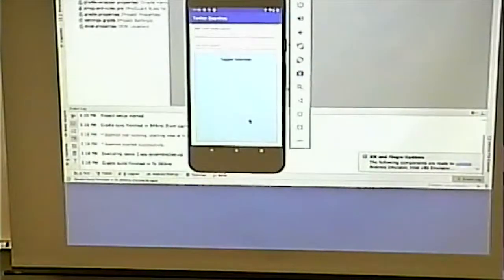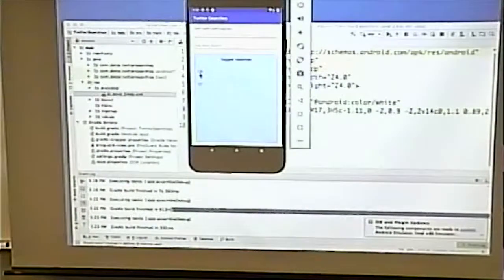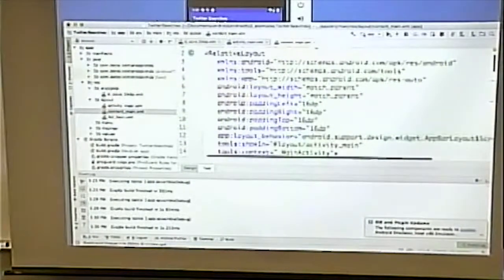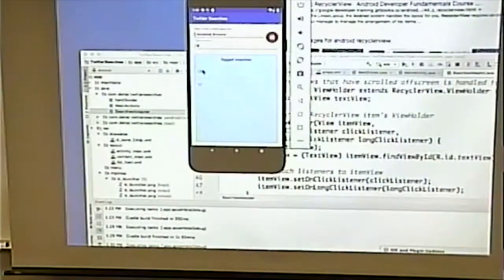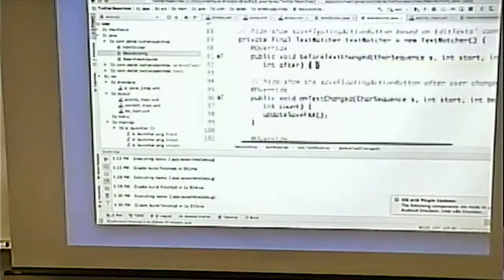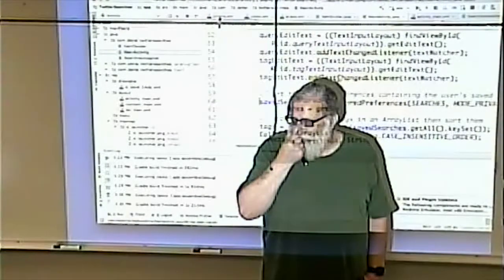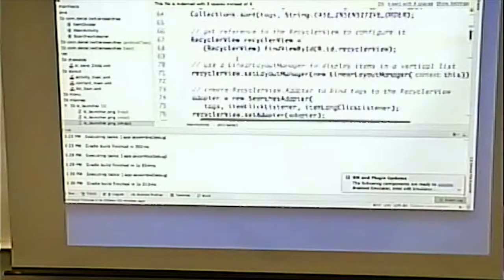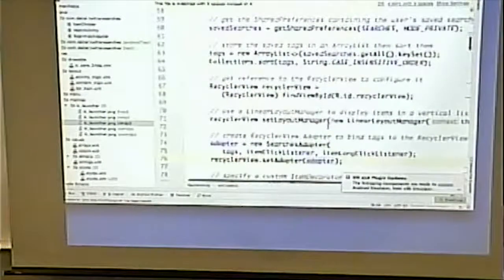CISS264 - Android Development - Fall 2018 - Week 4, Lecture 1 - September 11, 2018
Review of Deitel's Twitter Search Application